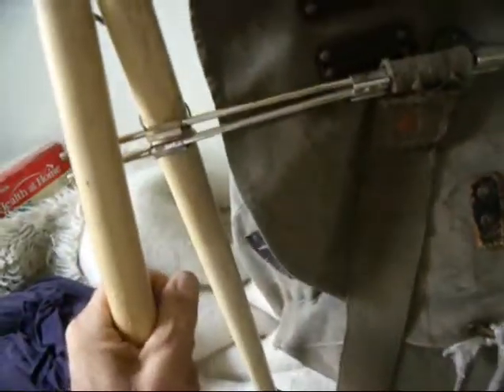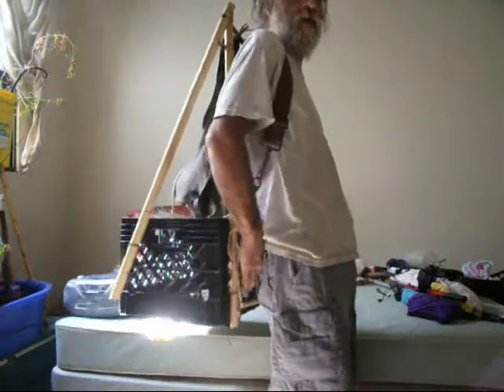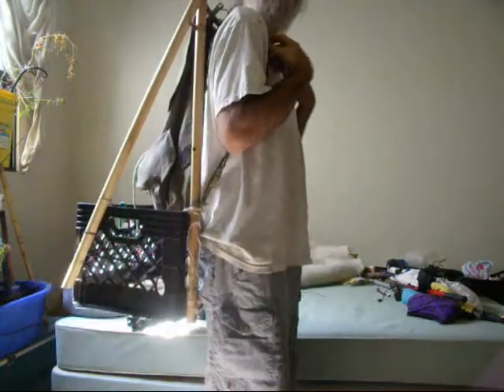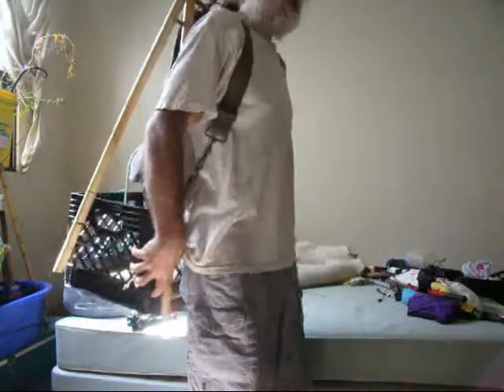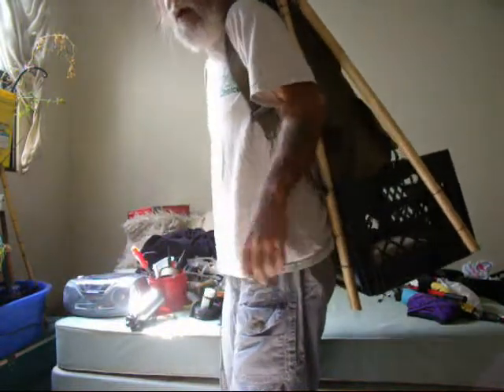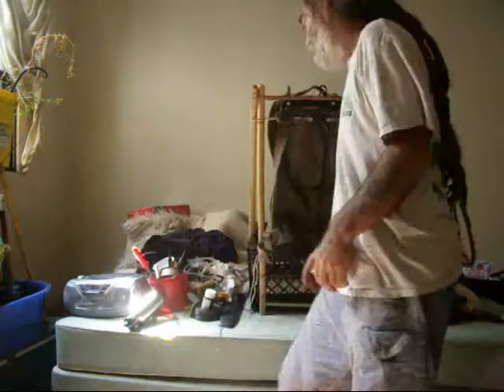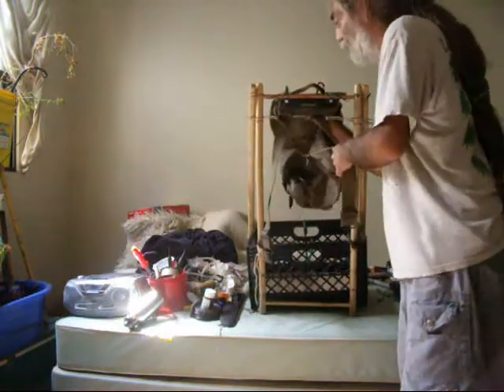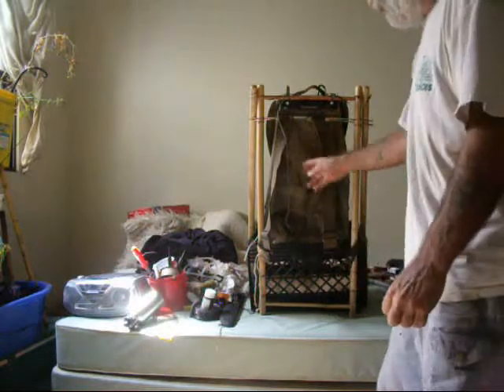Scrapheap Backpack! Function NOT Fashion is the name of the game...